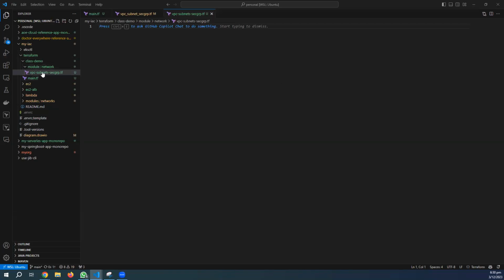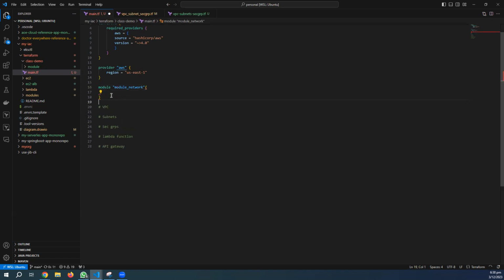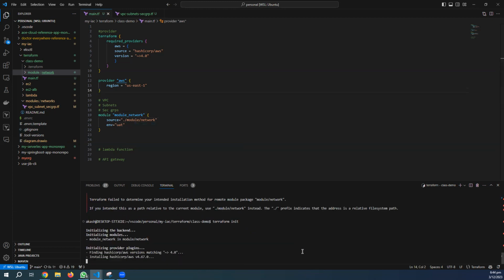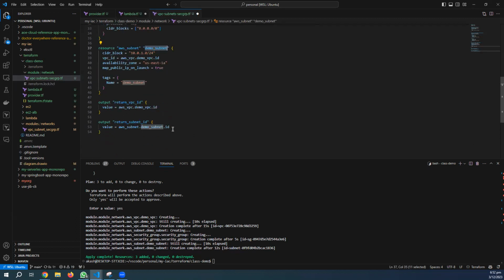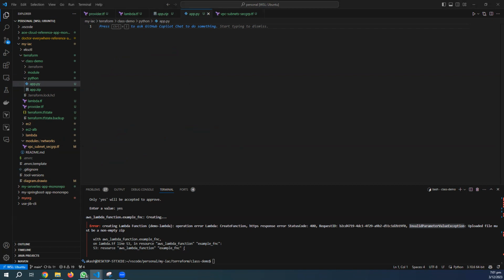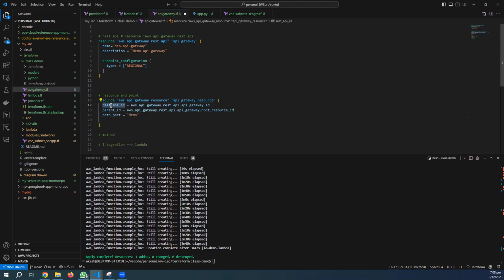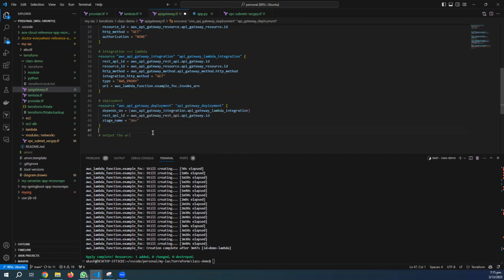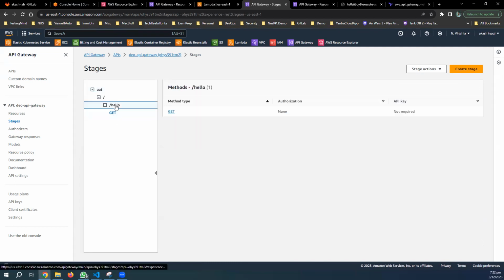AWS_DevOps: Infra as Code with Terraform, modules, variables, output with AWS API Gateway and Lambda